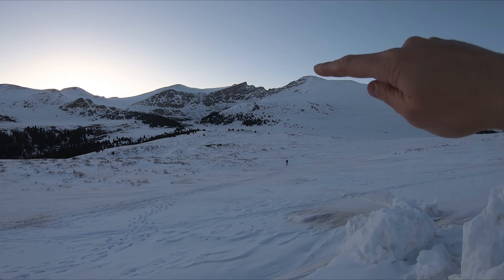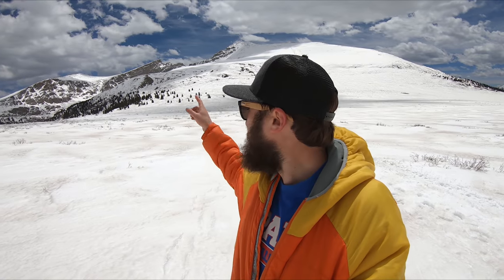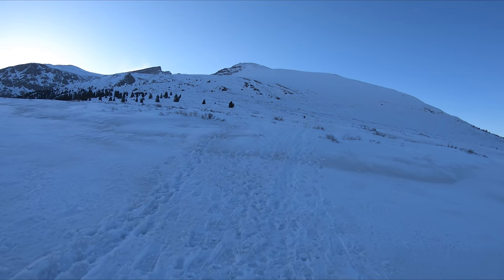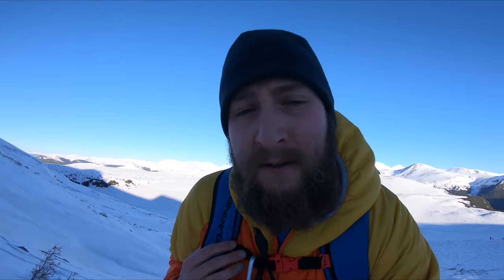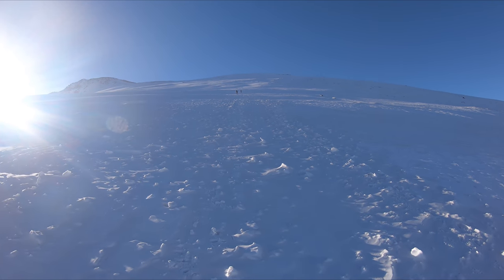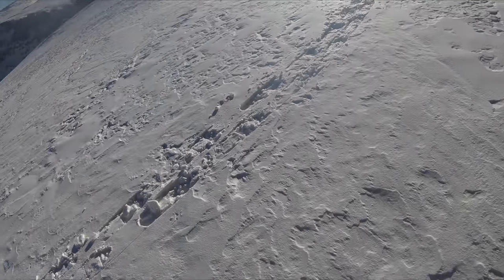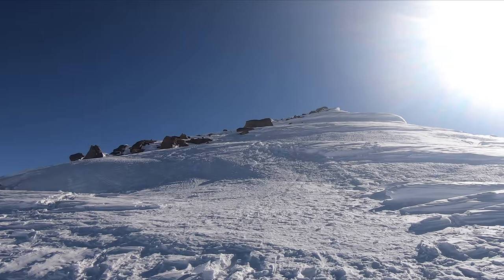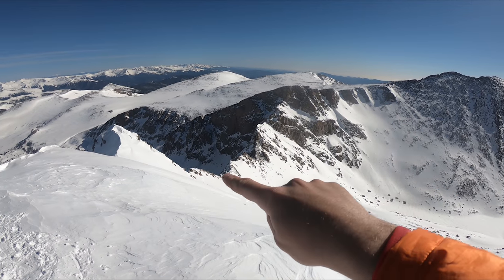Colorado 14ers: Mt Bierstadt With Snow Hike Guide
I hiked Mt Bierstadt over Memorial Day Weekend 2019. Since the winter of 2018/2019 brought Colorado copious amounts of snow, the hike was in full blown snow conditions.